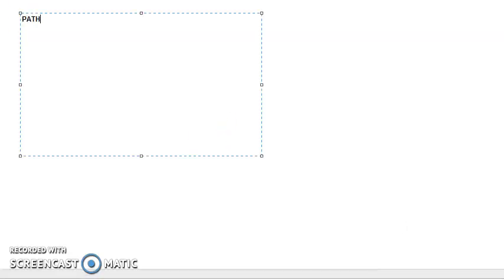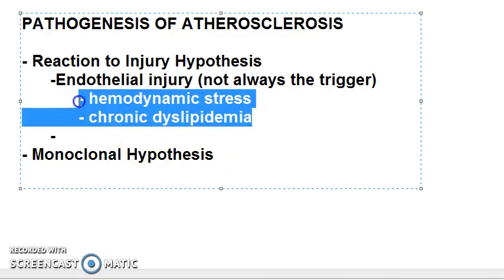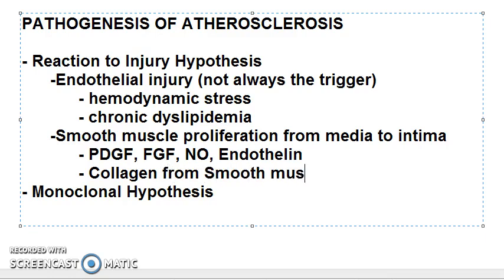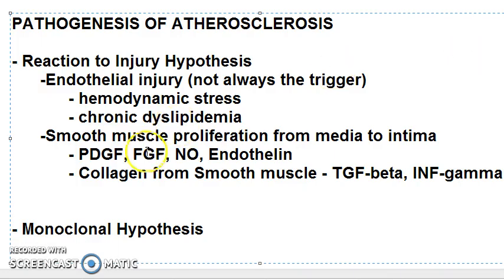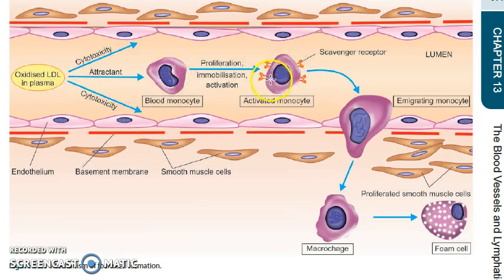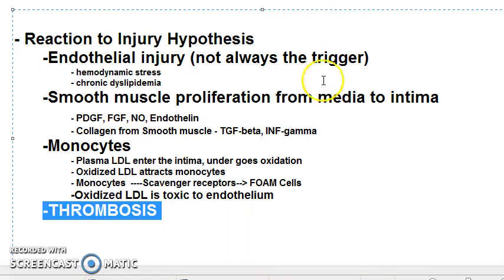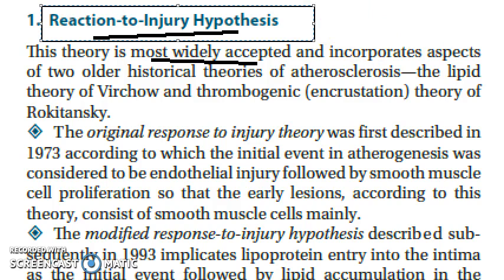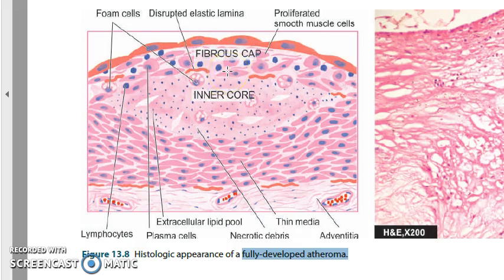Pathology 373 c Atherosclerosis Pathogenesis